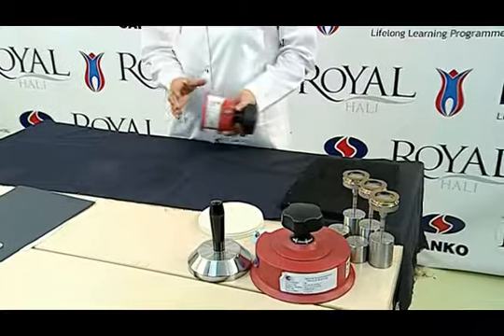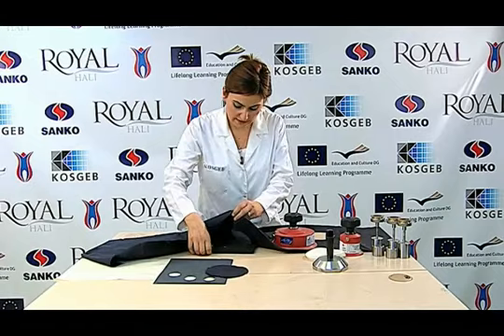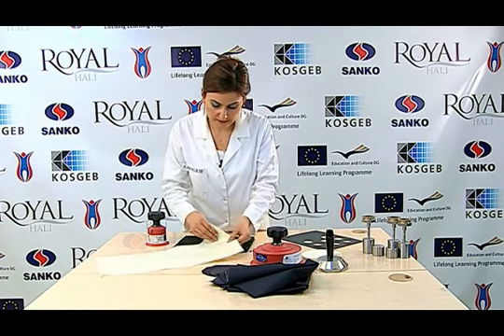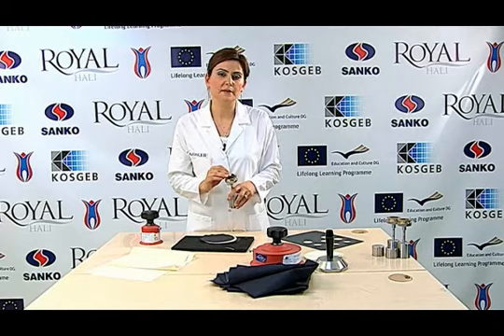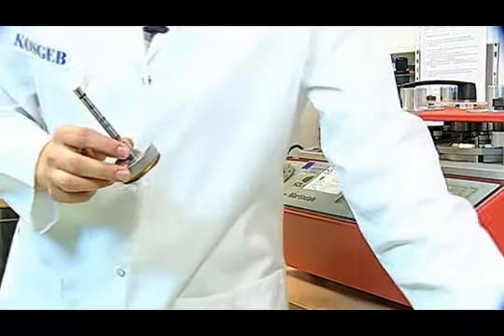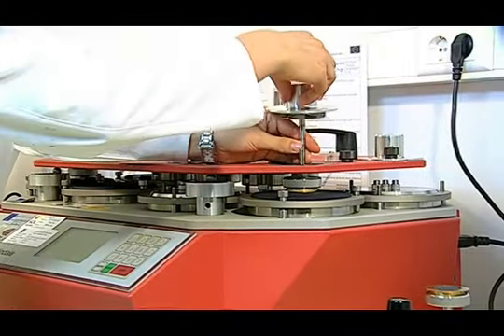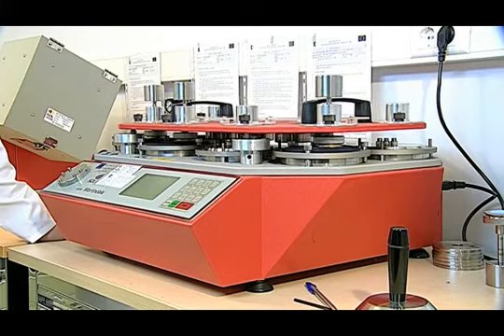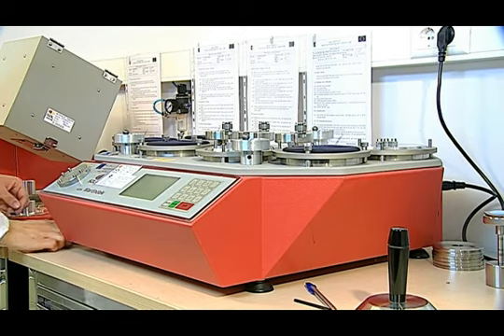33 Koruyucu Kıyafetlerde Aşınma Direncinin Ölçülmesi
Koruyucu Kıyafetlerde Aşınma Direncinin Ölçülmesi 333